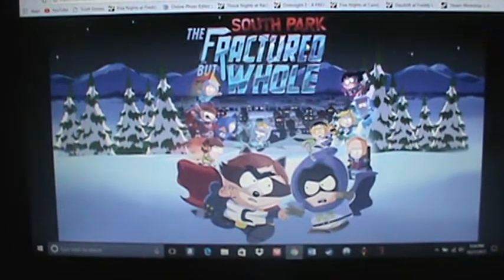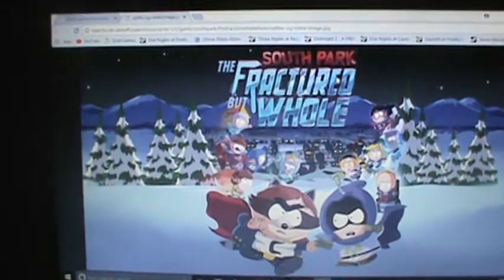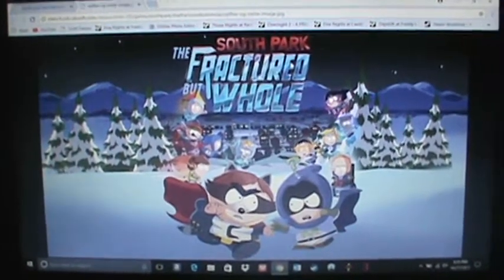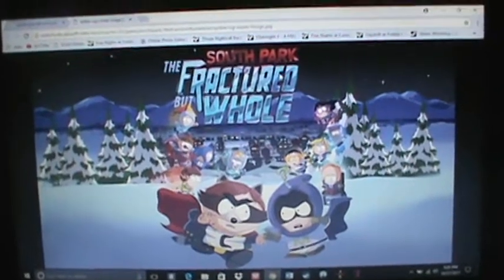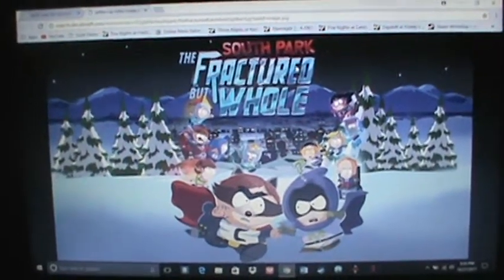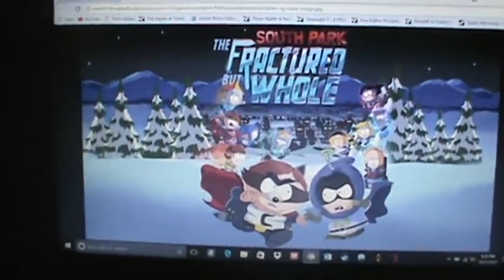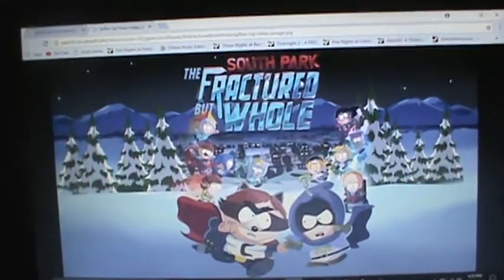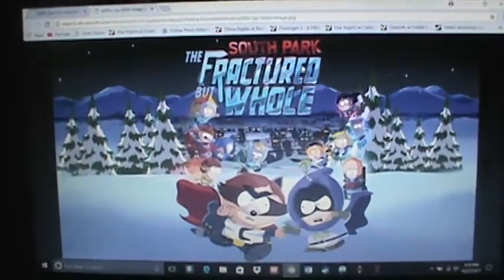SOUTH PARK THE FRACTURED BUT WHOLE WAS!!!